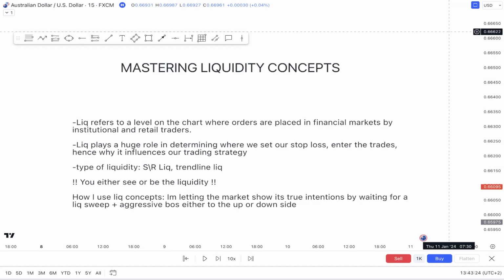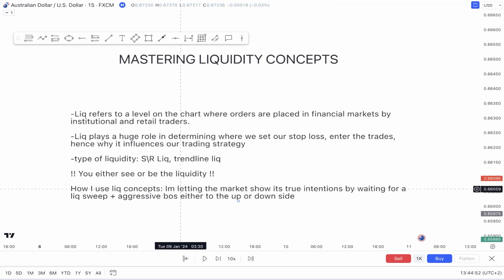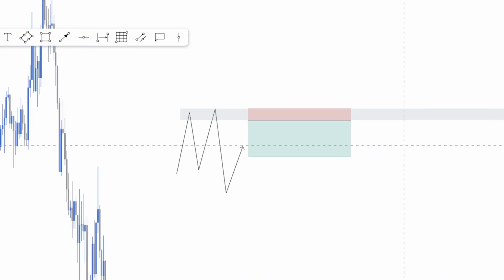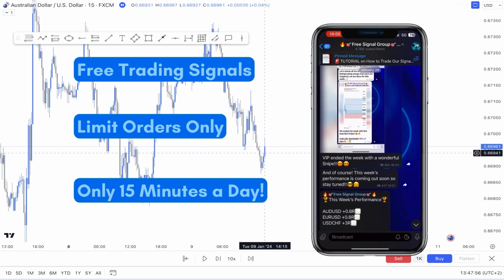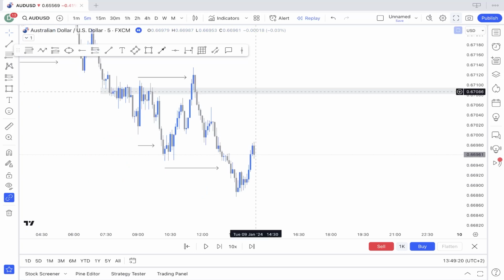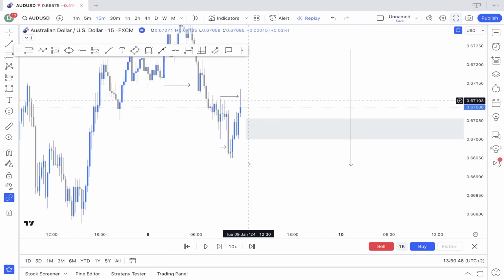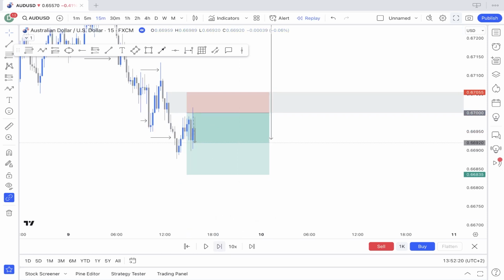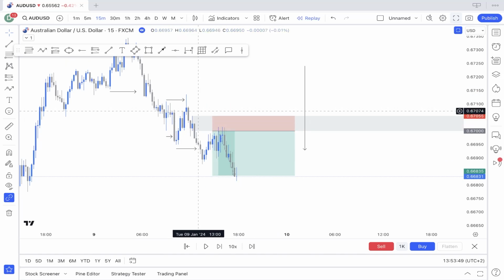STOP Using Liquidity Concepts The WRONG Way… (Why You’re losing)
Hello everyone. In this video I will go over Liquidity Sweeps, what Liquidity is, how to identify it and how I personally use it on a daily basis to stay consistently profitable.
If you’re looking for high quality SMC & ICT Trading content you are in the right spot.